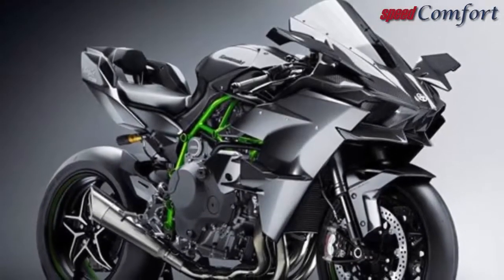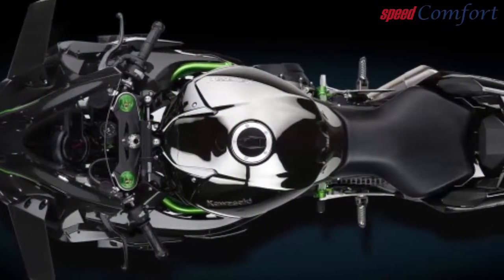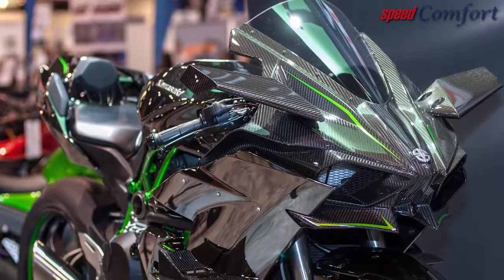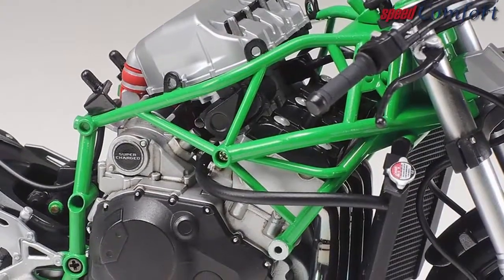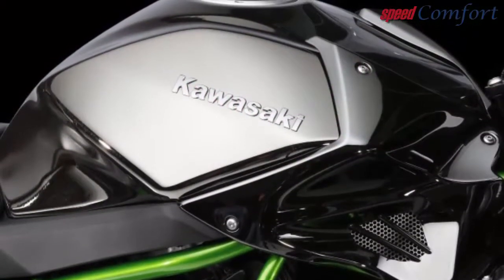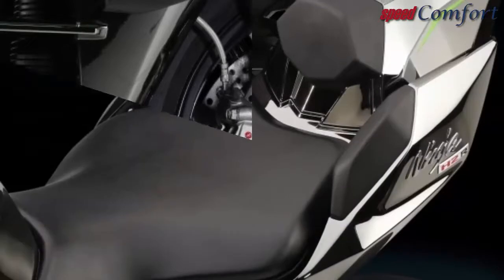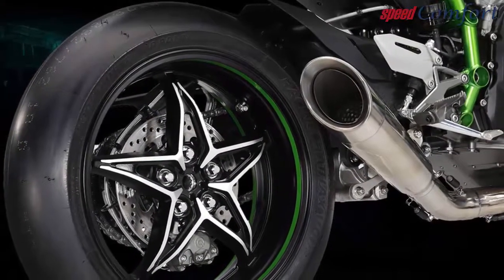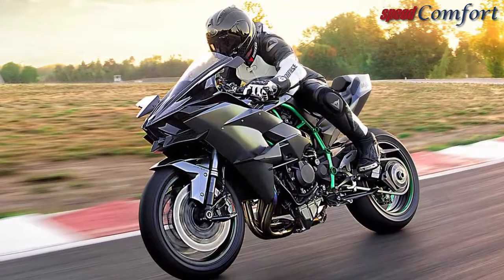Kawasaki Announces 2018 Ninja H2R Models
Kawasaki set out to create a factory-built motorcycle, where Kawasaki engineers were able to pursue unadulterated performance without the limitations of street or racing homologation. The first four-stroke, supercharged motorcycle from a major manufacturer, the Kawasaki Ninja H2R produces once unheard of power for a factory-built motorcycle. It’s truly Built Beyond Belief.

In order to create a version that was not only street legal, but also street capable, the Kawasaki Ninja H2 sportbike was born, using engineering shared from the Ninja H2R. The Ninja H2 was developed using the technology from the Ninja H2R model, but worked within the street-legal and street-capable parameters.

Kawasaki introduced the limited production Ninja H2 Carbon motorcycle in 2017. The Ninja H2 Carbon motorcycle was based on the 2017 Ninja H2, enhanced with special features it returns in limited quantities in 2018.
This incredible trio shares many of the technologically advanced components, including the 998cc inline four-cylinder engine, proprietary supercharger, trellis frame, compact superbike dimensions, aerodynamic bodywork, single-sided swingarm, powerful Brembo® brakes and much more.